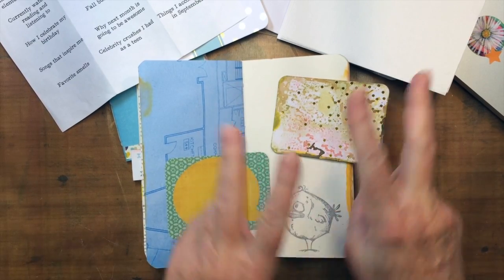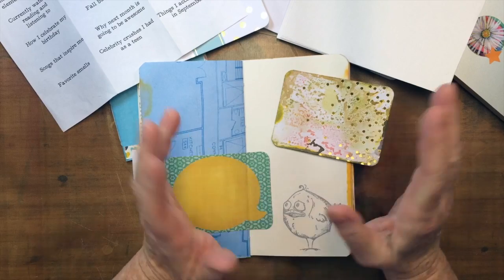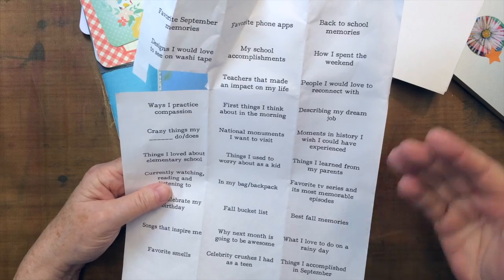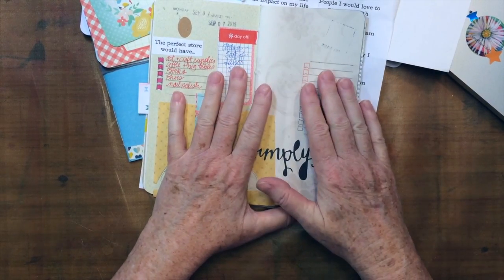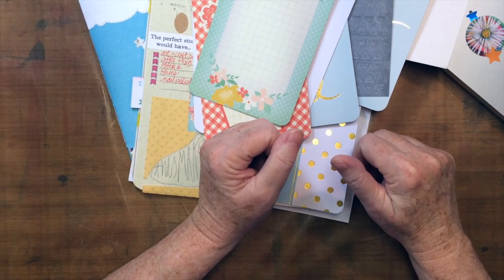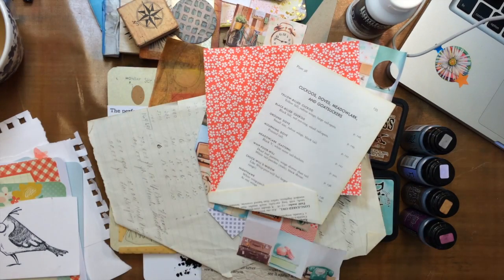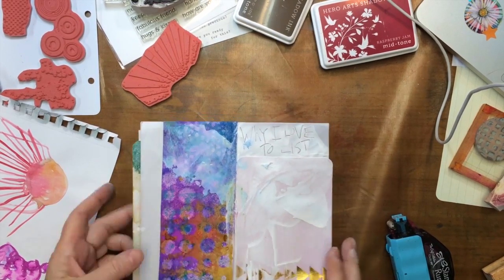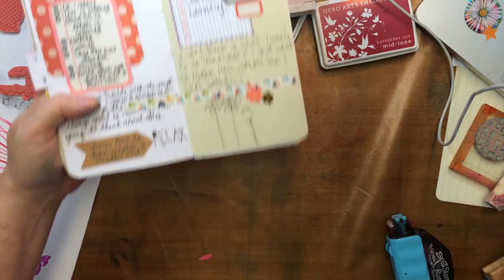Make a ListJournal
Grunge up your Traveler's Notebook or Journal using bits and pieces of card kits, scrapbook papers, ephemera, inks.
Julie Fei Fan Balzer
The Reset Girl:

• Stampers Anonymous - Tim Holtz - Cling Mounted Rubber Stamp Set - Bitty Grunge  ——
• Simon Says Stamp Premium Dye Ink Pad SOFT NAVY Blue Ink021  ——
• Dina Wakley Ranger WHITE GESSO 2 OZ. TUBE Media MDM41672  ——
• Ranger Inkssentials Non Stick CRAFT SHEET 15 X 18 Reusable NSC20677  ——